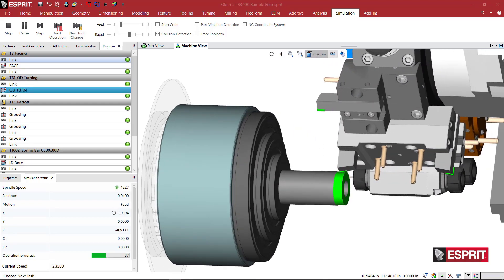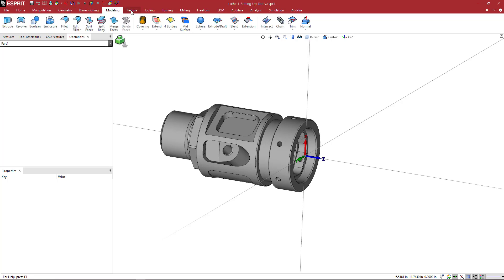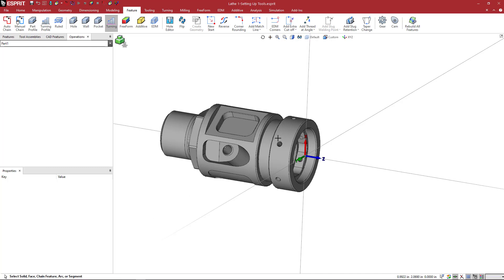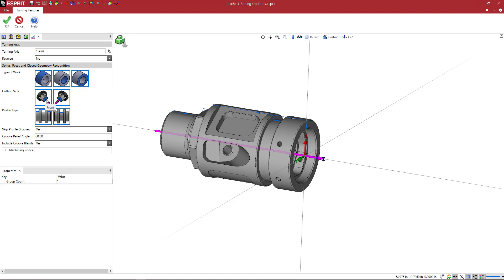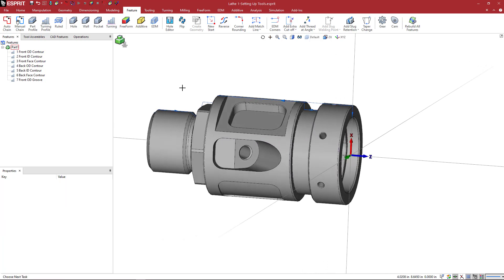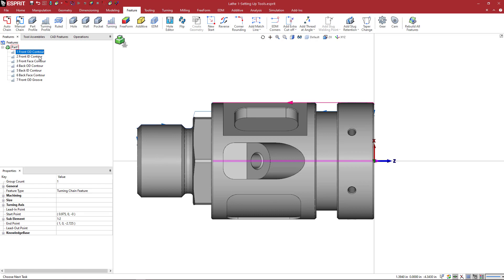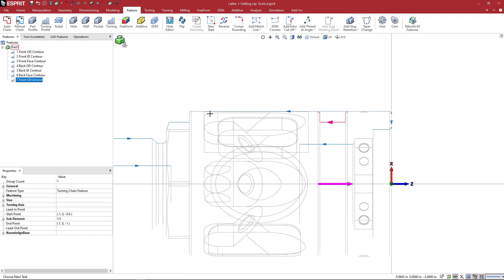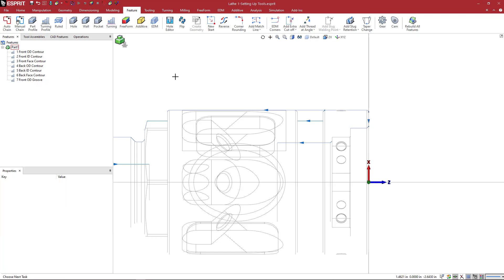Setting Up Your Lathe in ESPRIT - Part 5: Creating Turning Features for Machining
In this video, you will learn how to create turning features in ESPRIT.